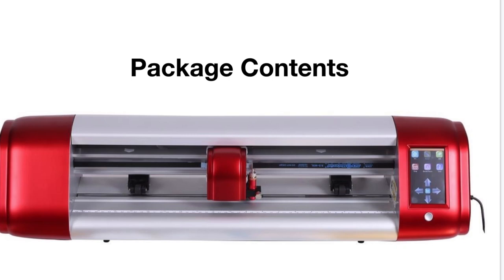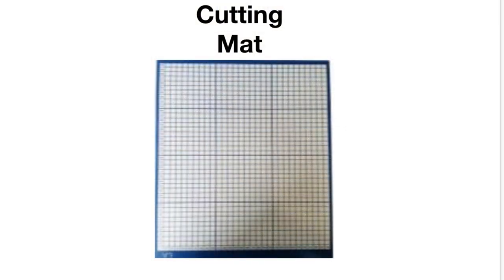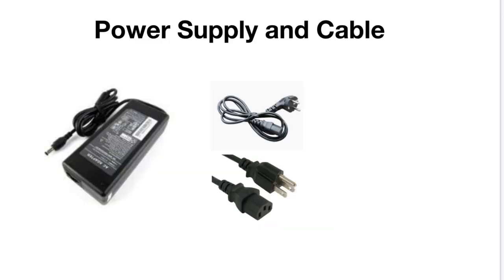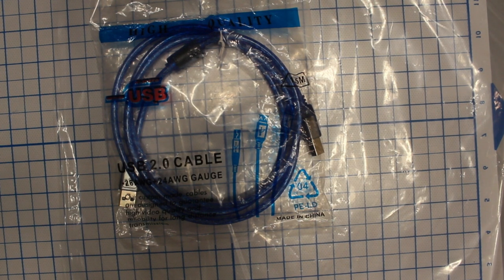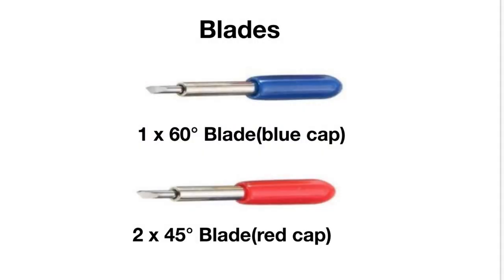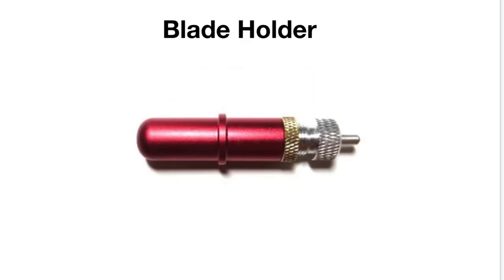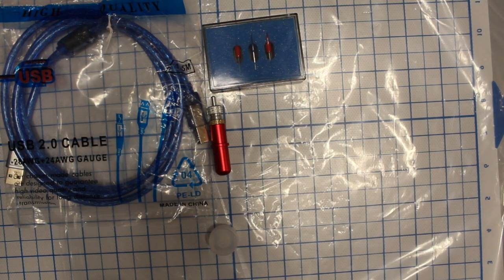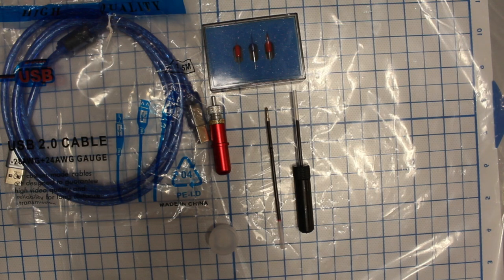SkyCut Components - What's in the Box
Going over some of the items that you will be getting in the box.